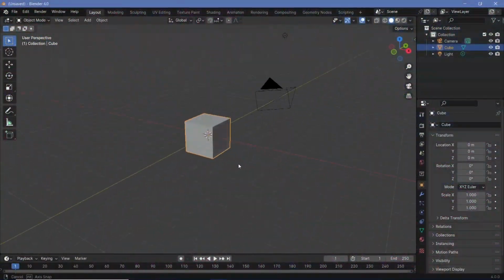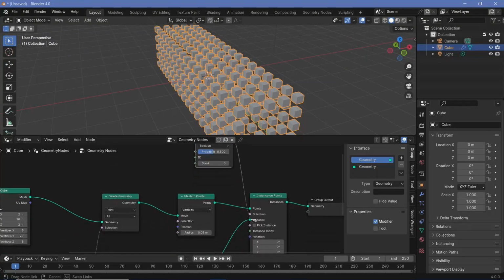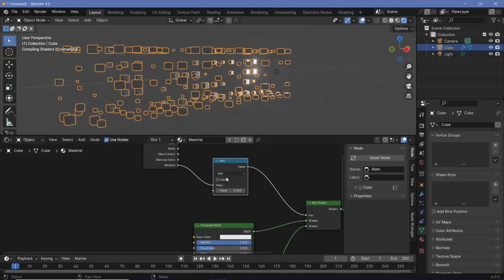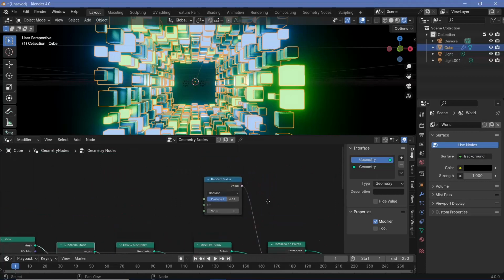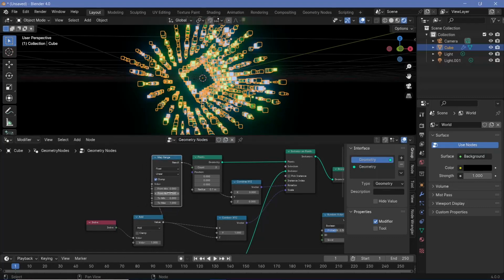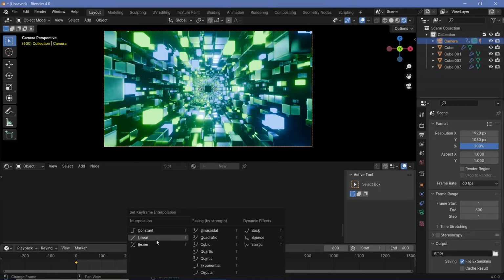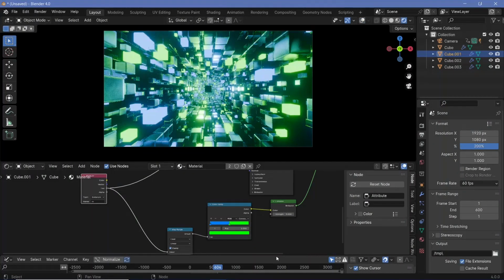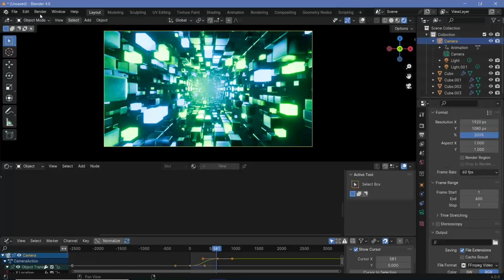Glowing Sci-Fi Cubes Tunnel Loop - Blender Tutorial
Very simple set ups can go a long way in create amazing results. The innuerable variations that can be created are astounding and I encourage all of you to try and create random loops just like this for practice, if you really want to get better at blender.

Time-Stamps:

0:00 Intro
0:18 Geometry Node Set Up
6:00 Materials and lights
10:16 Lights
11:01 Creating the Background Cubes
16:39 Making it Looping
21:15 Fixing the Random Values
23:00 Volumetrics
24:12 Final Touchess
26:33 Final Renders / Outro

External Assets:

Nil/-